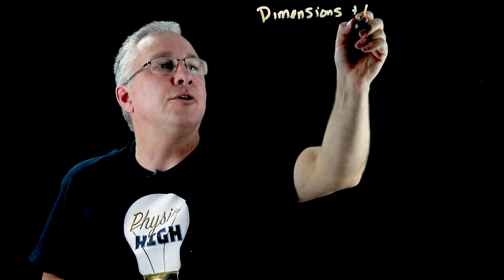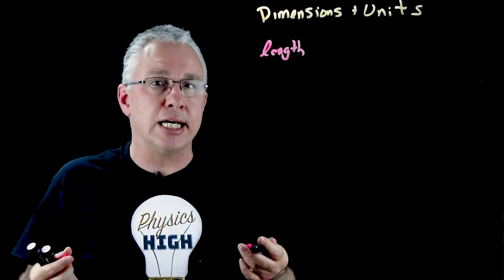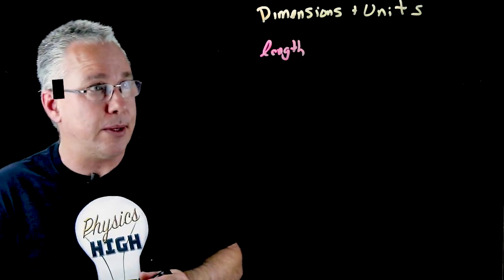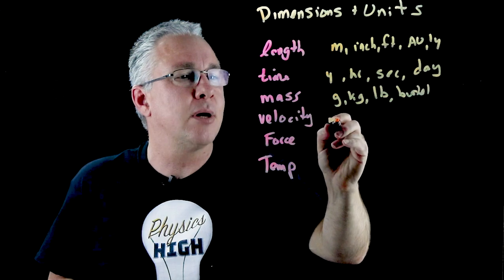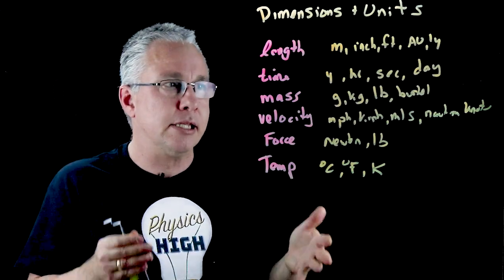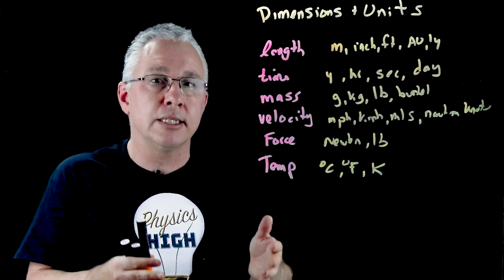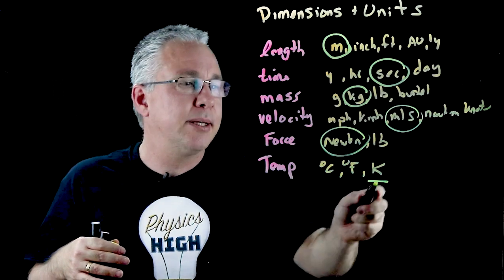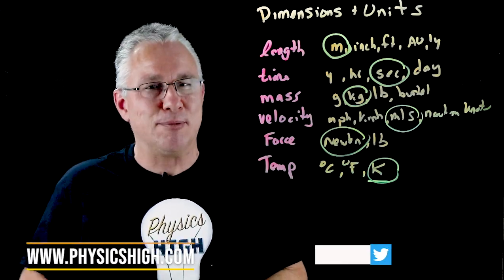An Introduction To Dimensions, Units And Si Units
This is a brief summary as to what dimensions and units are and why we use a standard set of units called SI units